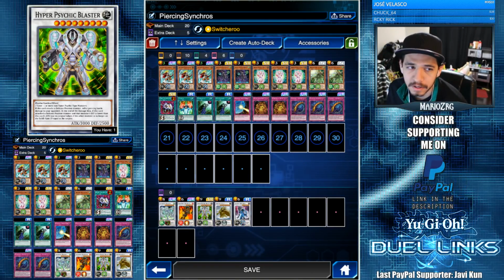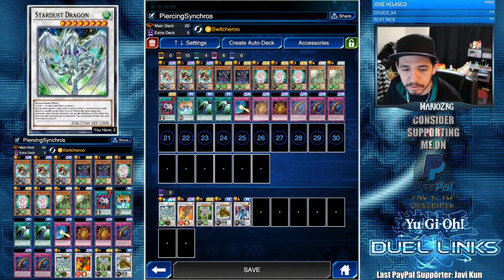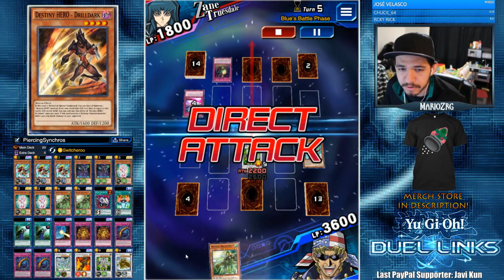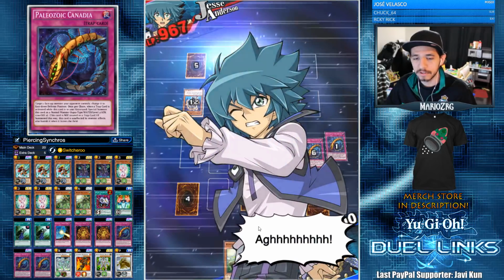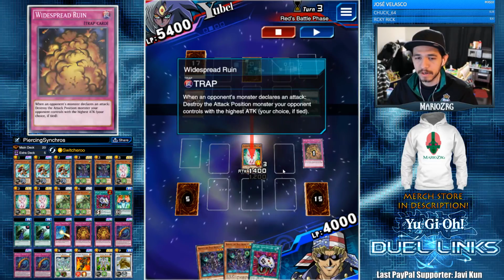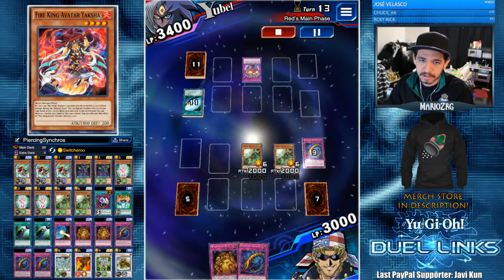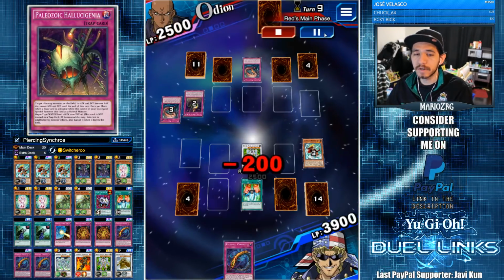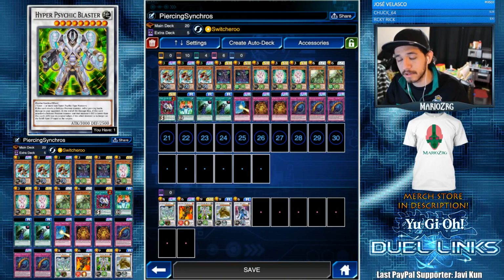Duel Links - Hyper Psychic Blaster!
Not enough to put psychics back on the map but very fun card.